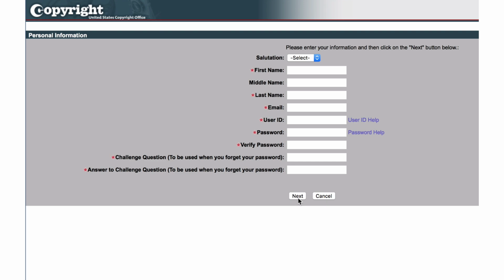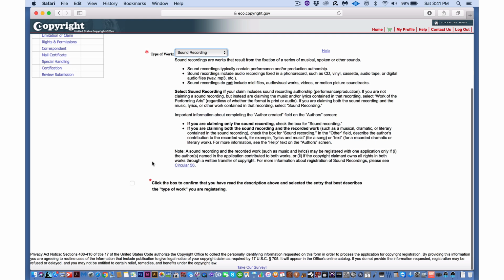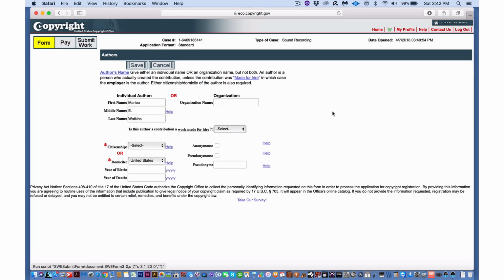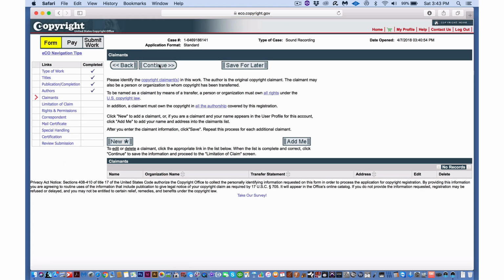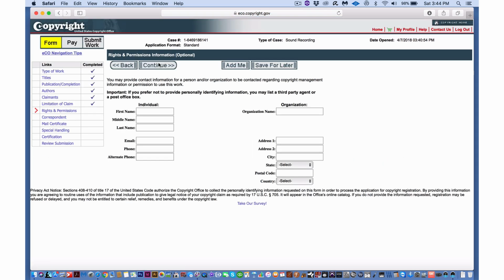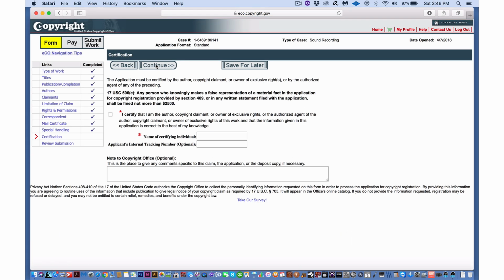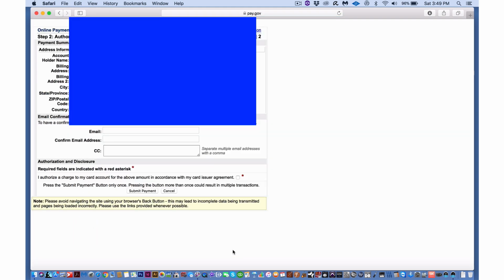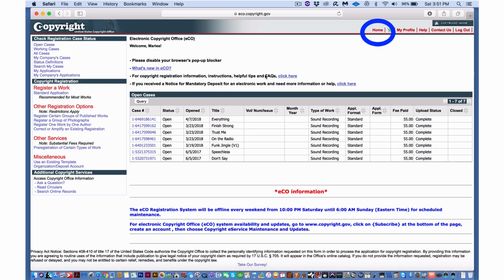4 Online Registration - One Work by One Author (SR) Standard Application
REGISTERING YOUR MUSIC WITH THE LIBRARY OF CONGRESS - 4
Online Registration - One Work by One Author (SR) Standard Application

Please note: You can also register an SR form with a single song application as well, provided that the author is also the composer and the performer on the recorded version of the song. There can't be any other owners when using the single song application. You would have to use the standard form.

If you are registering the master (sound recording), and a producer is to be credited for producing the music, but you don't have his or her information, copyright the SR form with the performer of the music, or the owner of the music you do have.
 - You own the master and you performed on the recording, copyright that portion, if you don't have the producer's information. You should have it, however, especially after viewing these videos. Yet, if you're in a situation where you're going to back to register earlier catalogs' and don't have all of the information, then register with the information you do have. I pray this makes sense.

UPDATE: Always check the current copyright rates and fees.